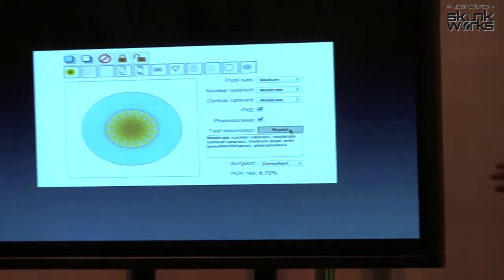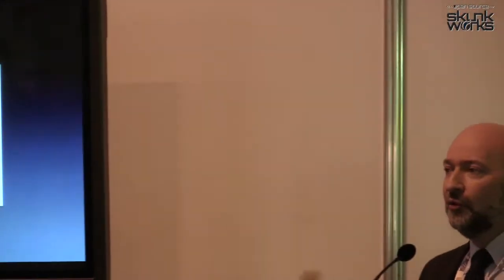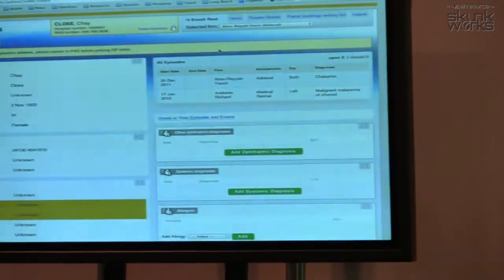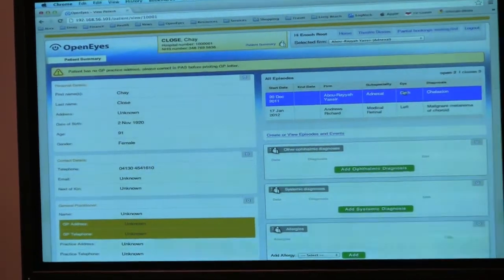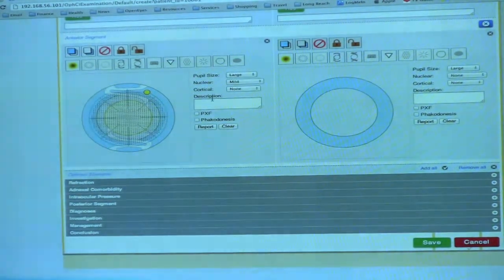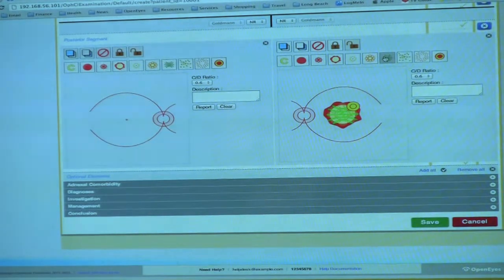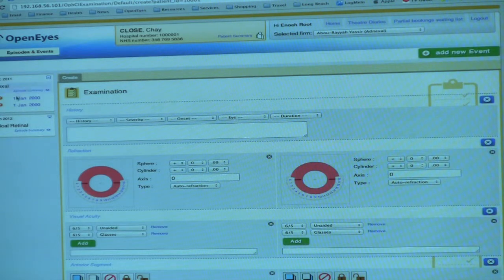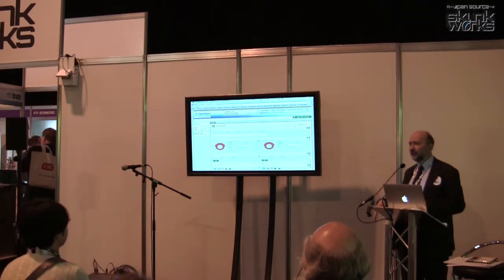The OpenEyes Foundation (Open Source Skunkworks)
Neil Thomas gives an overview of the the OpenEyes project at the Open Source Skunkworks stand at EHI Live 2012.

Recorded at the Open Source Skunkworks stand at EHI Live 2012 on Tuesday 6th November.